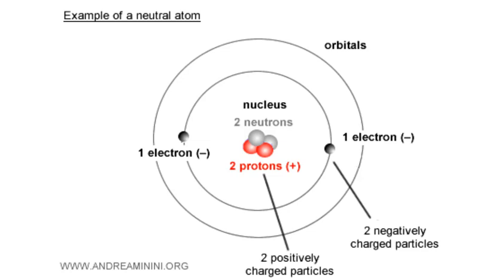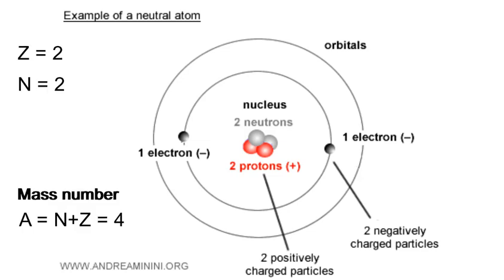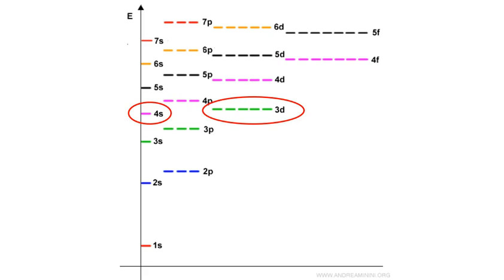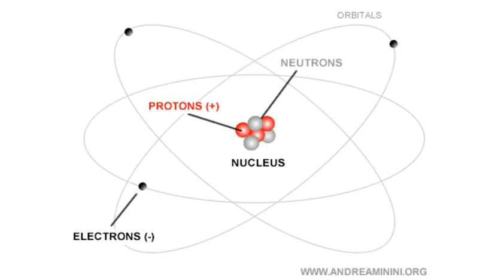⚛️ L'atomo spiegato in 5 minuti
L'atomo spiegato: come minuscole particelle danno forma a tutto 🌌✨Gli atomi sono i mattoni di tutto ciò che ci circonda 🔬. In soli 5 minuti, scopri come protoni, neutroni ed elettroni definiscono elementi, isotopi, ioni e reazioni chimiche. Scopri perché la materia è per lo più spazio vuoto e cosa significa veramente sentirsi "solidi". Utilizzando i miei appunti, esploreremo:

🌍 Perché gli atomi sono per lo più spazio vuoto
⚡ Come protoni, neutroni ed elettroni definiscono elementi, isotopi e ioni
🔄 Il ruolo delle configurazioni elettroniche nella chimica e nei legami
🤯 Cosa significa veramente "toccare" qualcosa se la materia è quasi completamente vuota

Preparati a vedere l'universo al suo livello più fondamentale, dove la materia solida è tenuta insieme da forze invisibili e probabilità quantistiche.